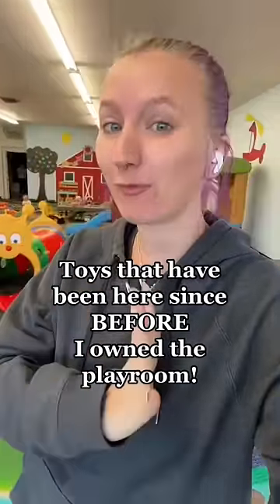Toys I’m surprised AREN’T broken! | Sierra Zagarri